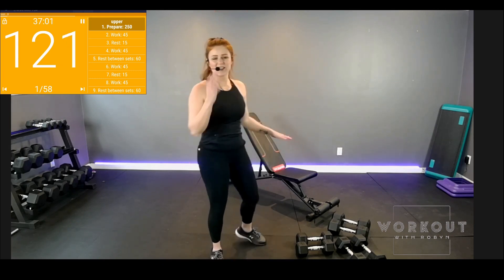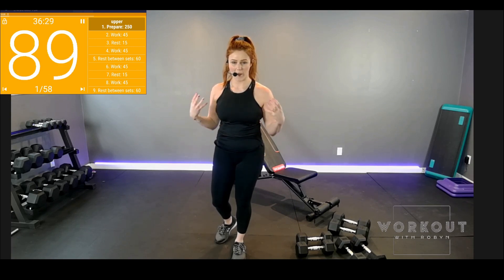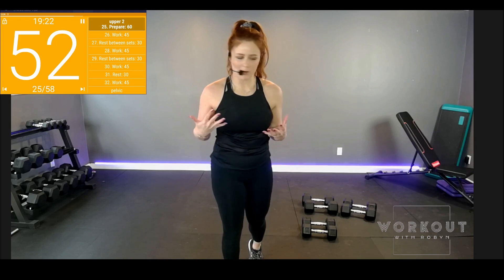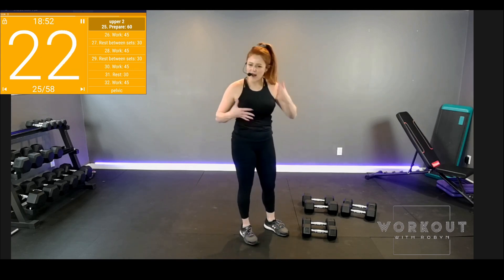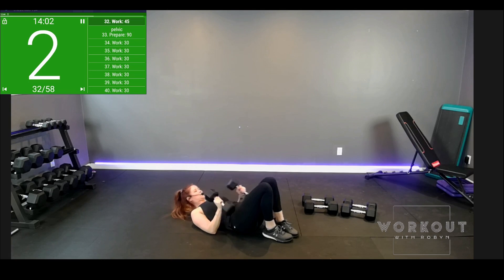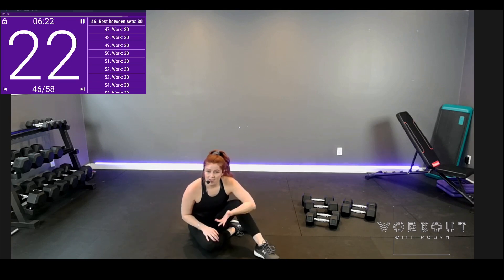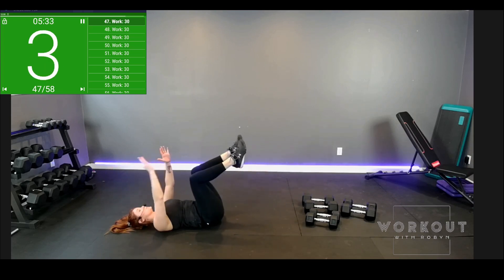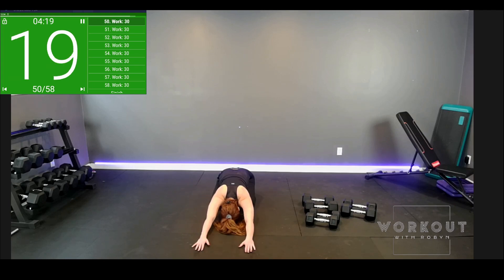UPPER BODY - 35min / Chest & Shoulders / Minimal equipment required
Focusing on CHEST and SHOULDERS, followed by a *pelvic floor training* finisher.